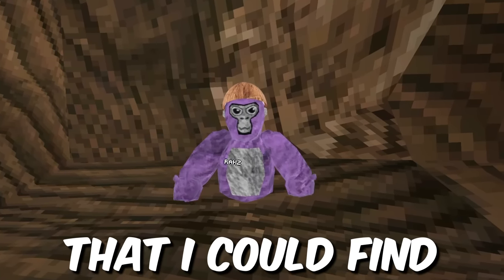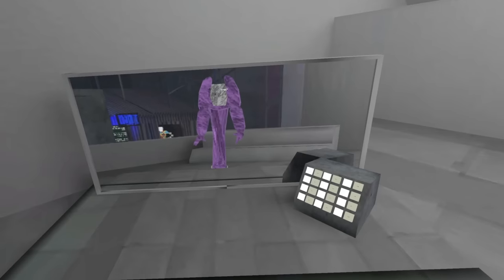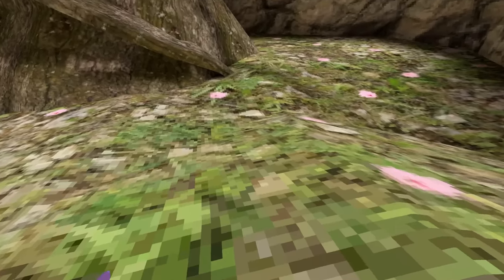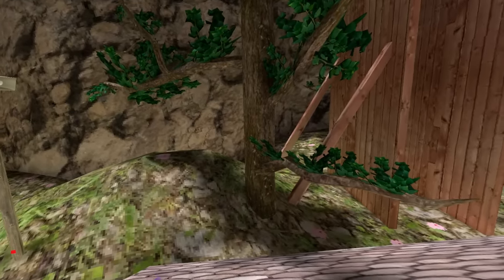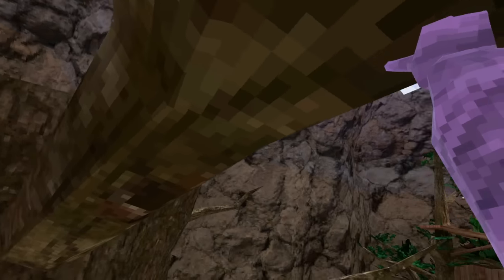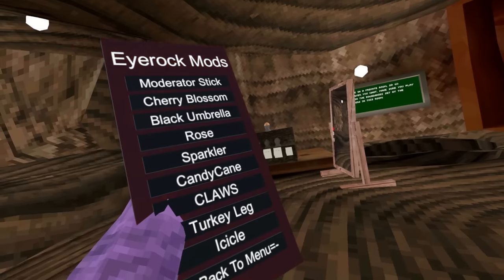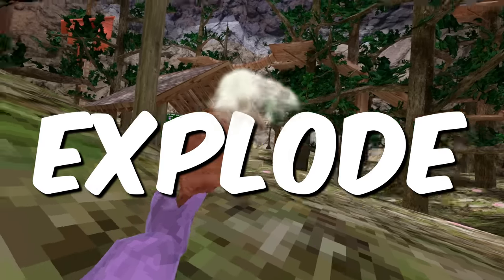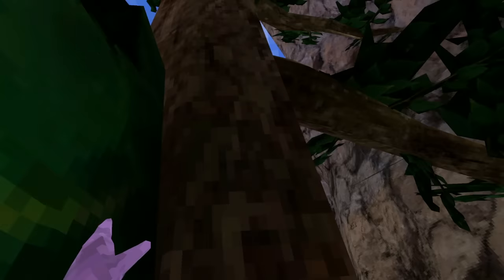I Tried the BEST MODS in Gorilla Tag... (Gorilla Tag VR)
I’m Gonna Start Posting Longer Videos, With more effort put into them, also gonna be posting other videos than gorilla tag! Hope you enjoy!

MEMBERSHIP LINK!

gorilla tag leaks gorilla tag update, gorilla tag jmancurly tag